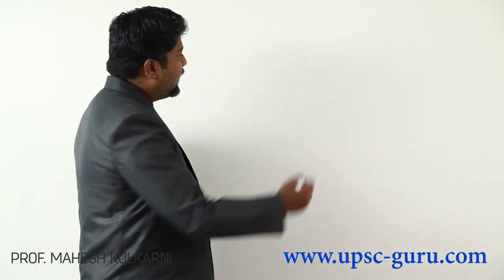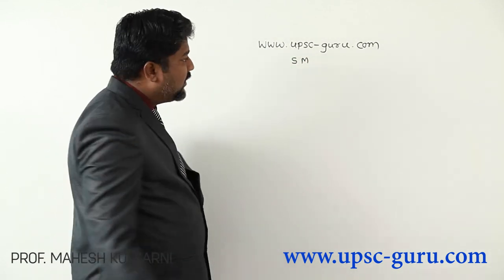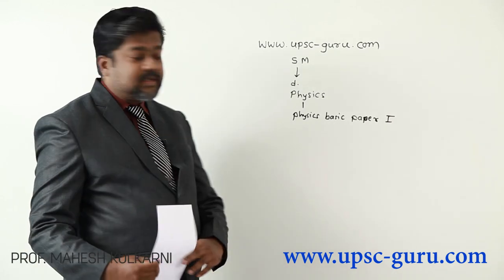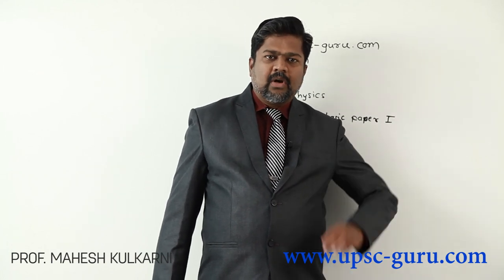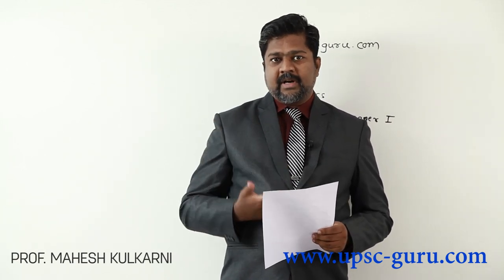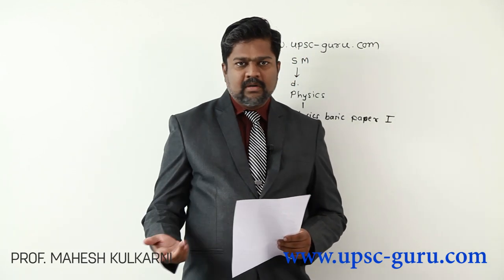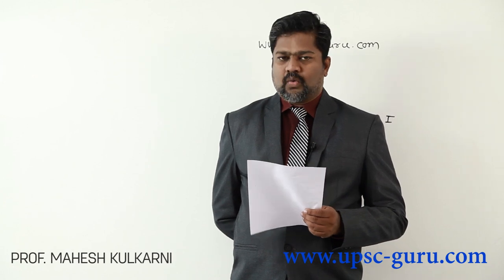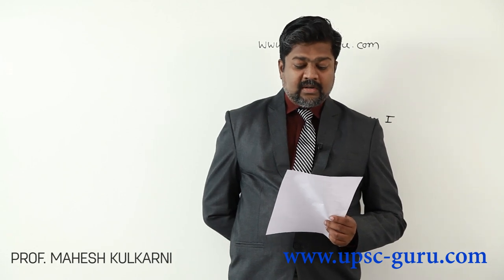IAS ( UPSC) Preparation : Physics Basic paper Solve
Physics Basic paper Solve.